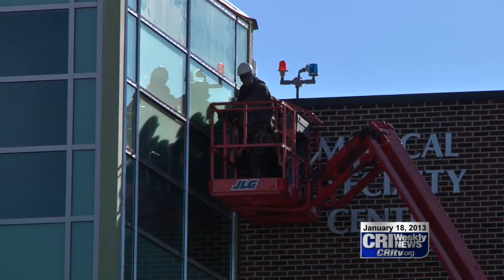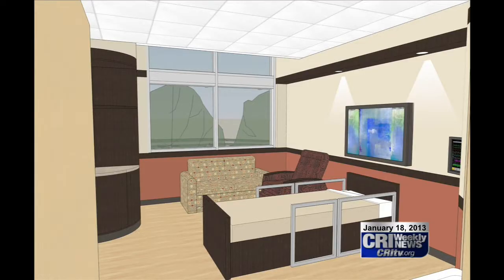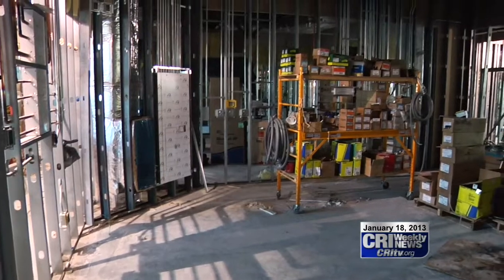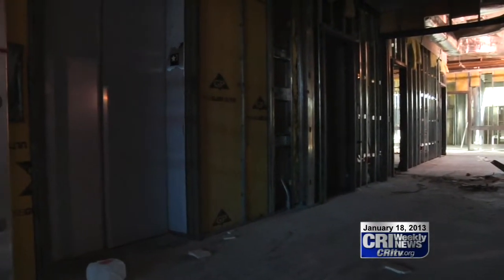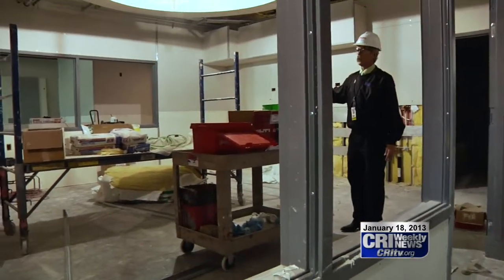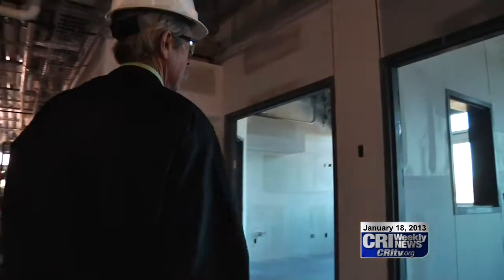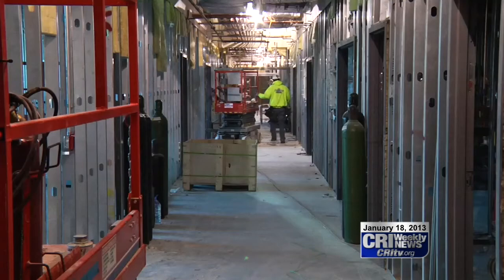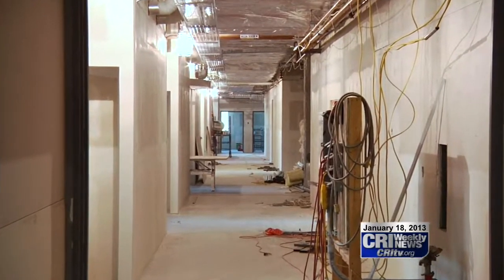MHP Construction Update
MHP has passed the half way point in construction of a new addition. Work on the project has been going on for a little more than a year now. CRI's Aaron Riggs gives us a look inside as some of the rooms start to take shape.